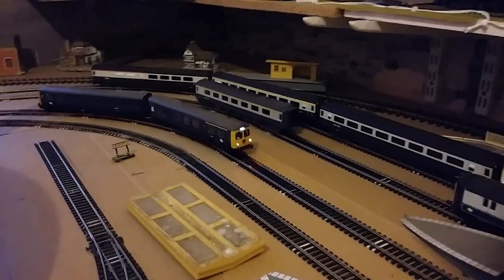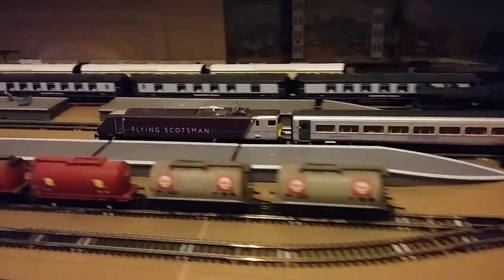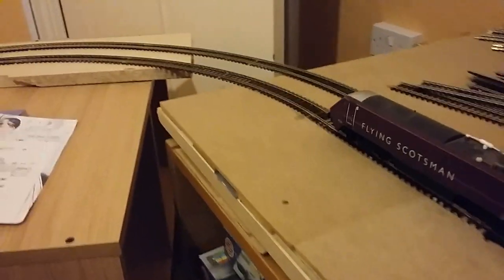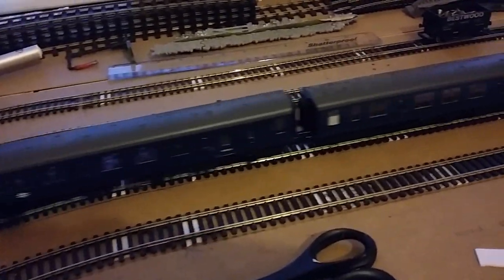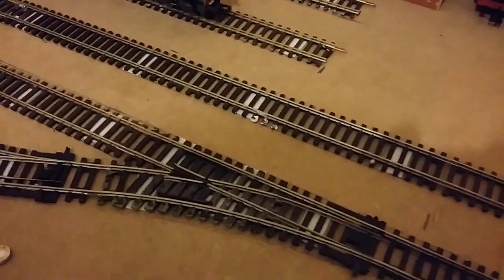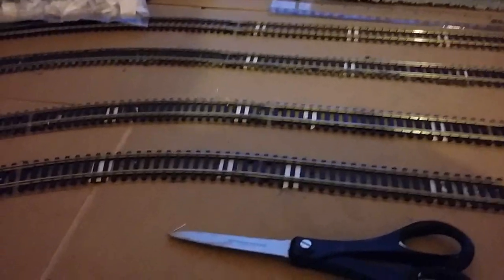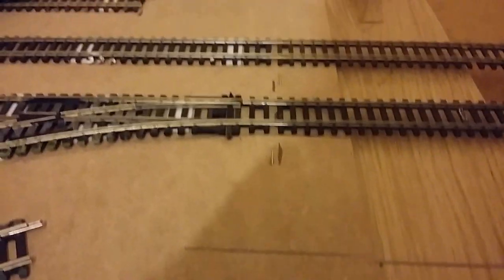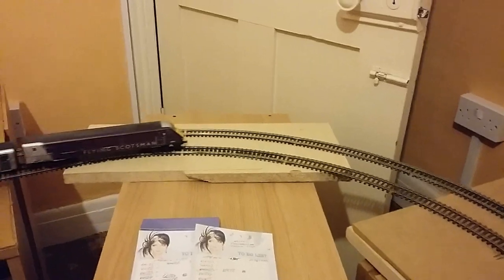Colin's trains new layout test runs February 3rd 2019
Finally after few weeks, have got inner 2 tracks running, i worked out where curves would go, also the straight track, marked it out with pencil, also the platform in alignment, inner 2 tracks fitted down in place, outer 2 tracks fitted about halfway round circuit, next job figure out connecting rest of outer 2 tracks finish the circuit